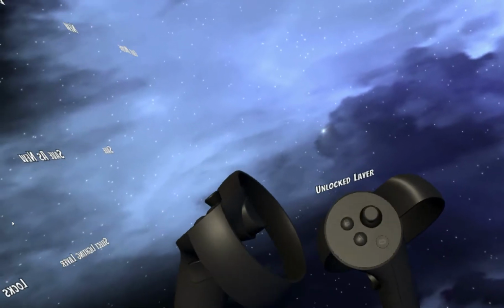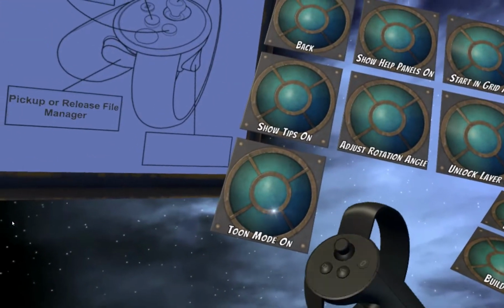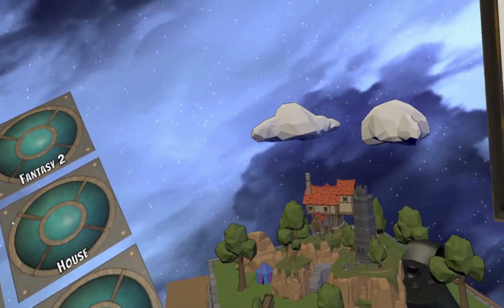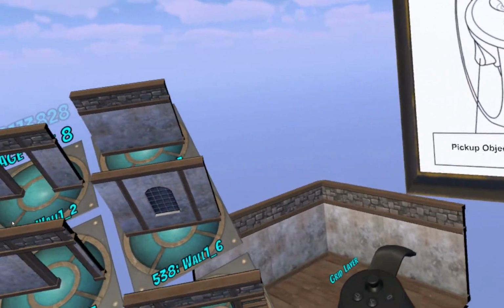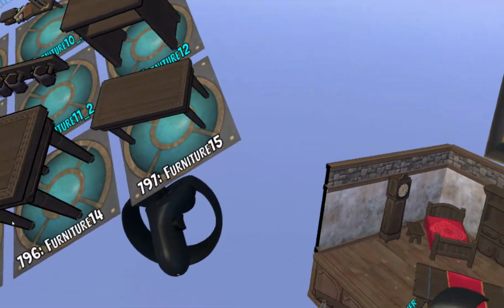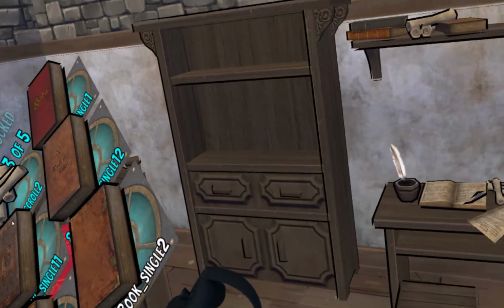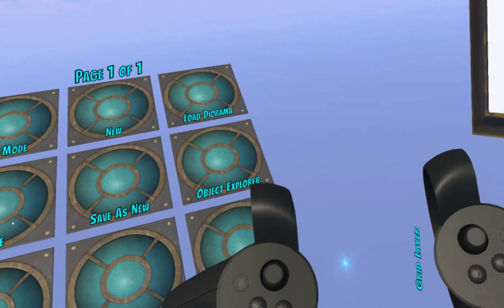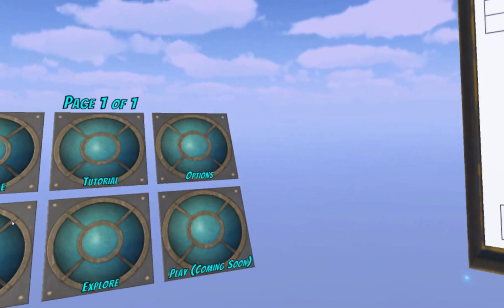New UI, Toon mode, and improved camera controls